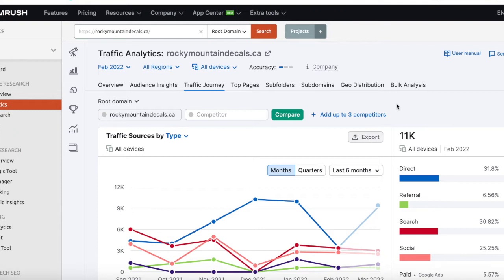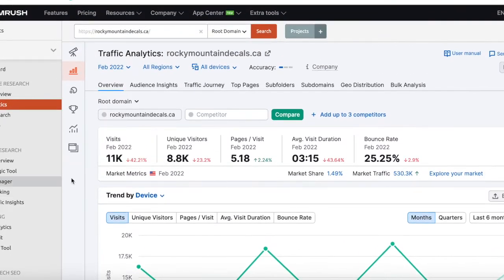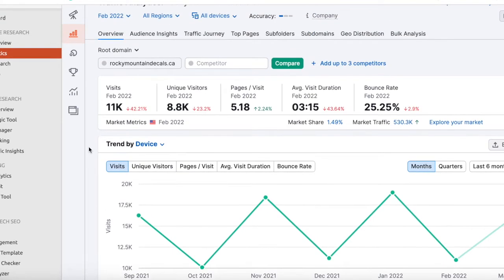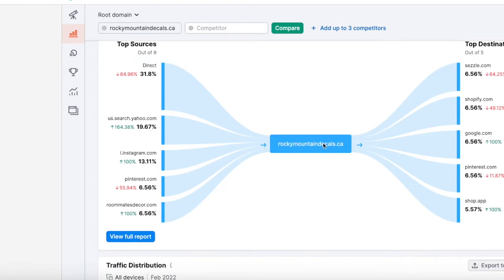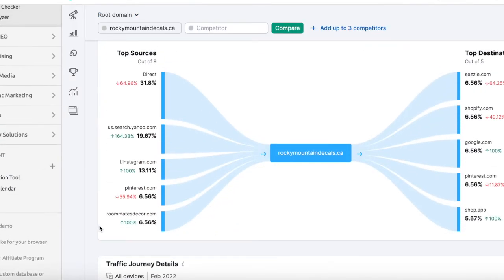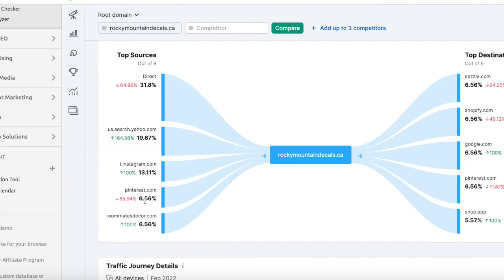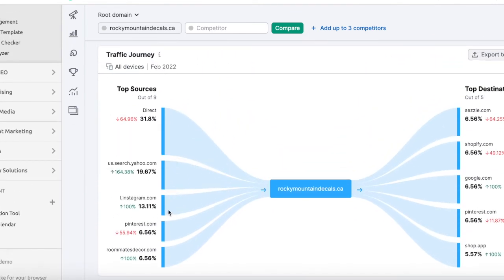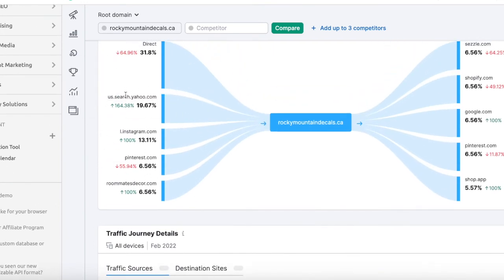WAYS TO INCREASE WEBSITE TRAFFIC | SEMRUSH TUTORIAL | Google SEO Tools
Looking for ways to increase website traffic? I have a trick that works every time. We're not reinventing the wheel, we're going to learn from the ones already doing it. Follow along in this step by step SEMrush tutorial.

Tag cloud:
ways to increase website traffic
how to increase website traffic free
google seo tools
semrush tutorial
etsy seo
etsy seo for beginners
starla moore